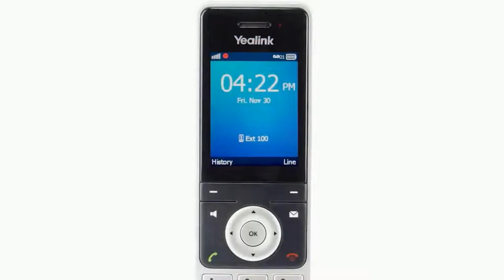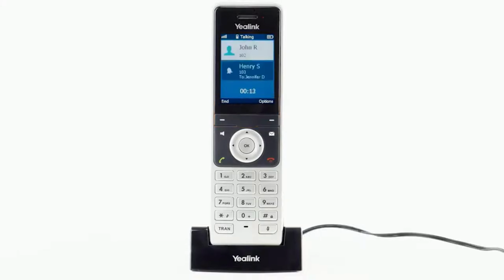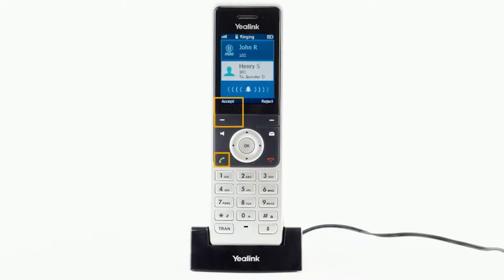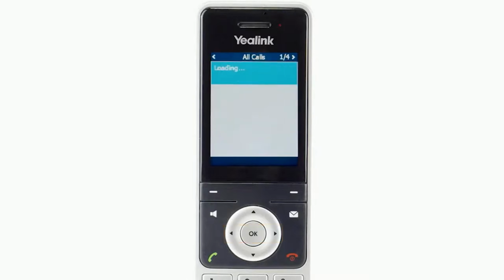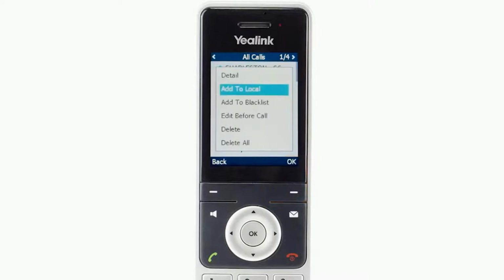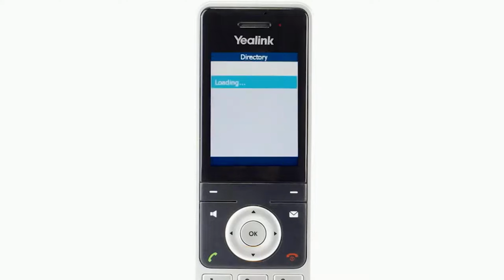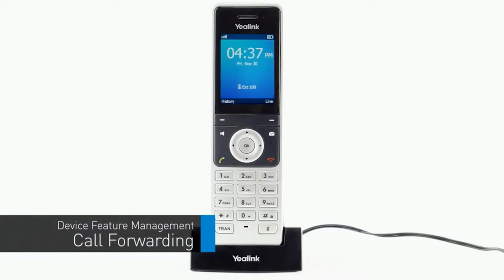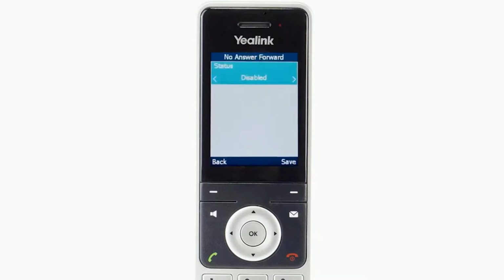Yealink W60P Handset User Guide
In this video, we explain how to use the Yealink W60P Phone Handset in your business.